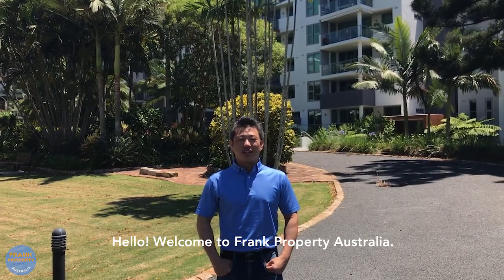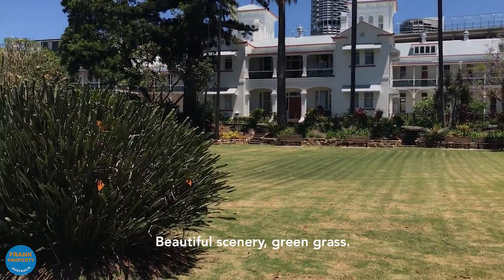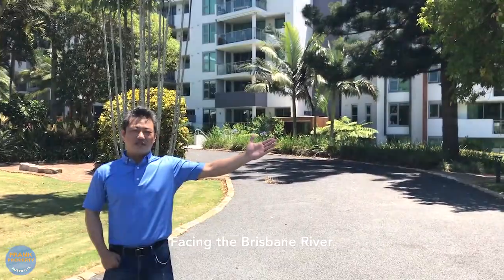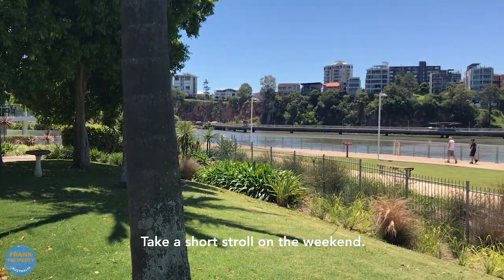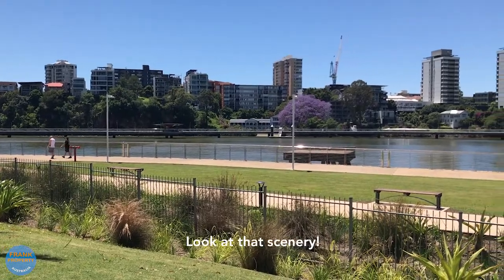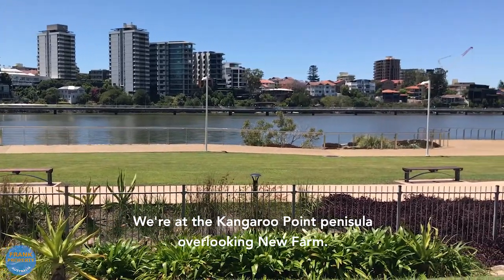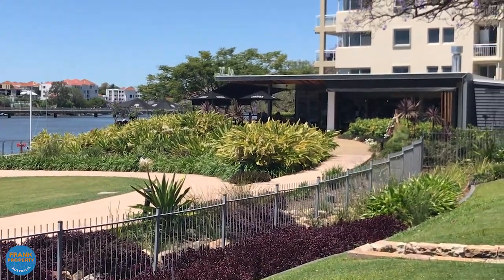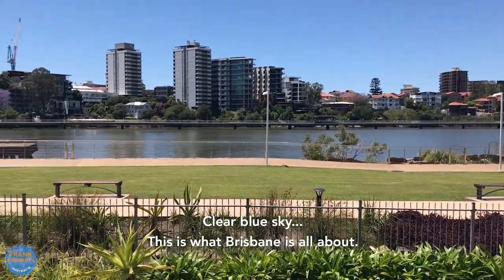3205/19 Anderson St, Kangaroo Point 1 of 3